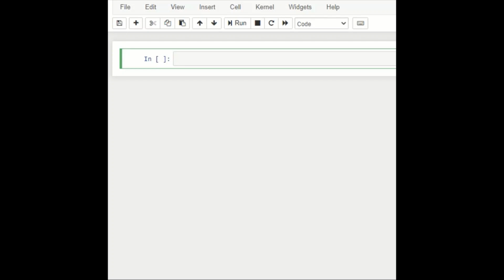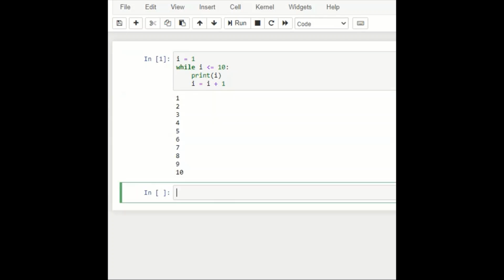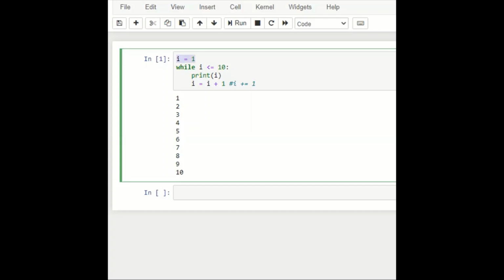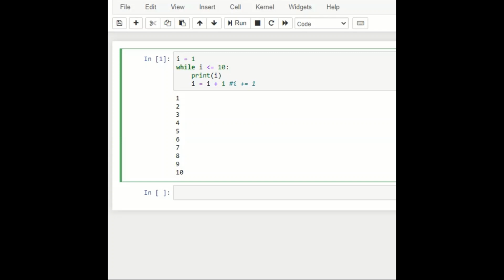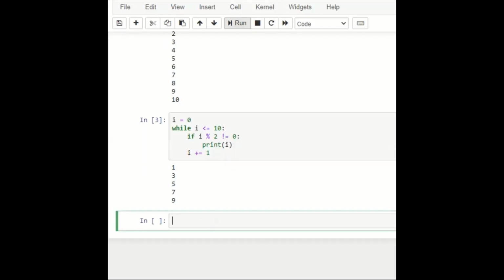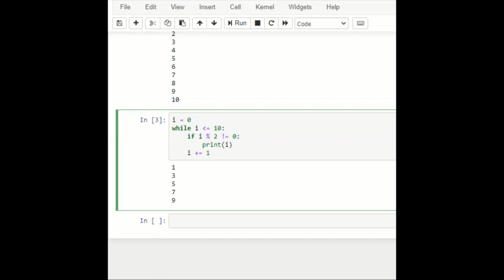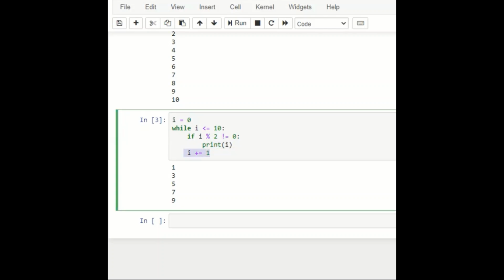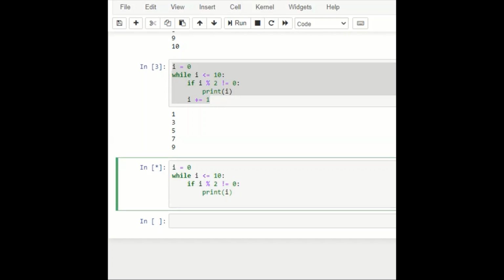Python Tutorial (Part 9 - While Loops)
Learn while loops in Python!
In this video, you will learn the basics of using while loops.
If you are new to programming, be sure to view the previous videos in the Python Tutorial Playlist ), which has all the basics of Python covered!